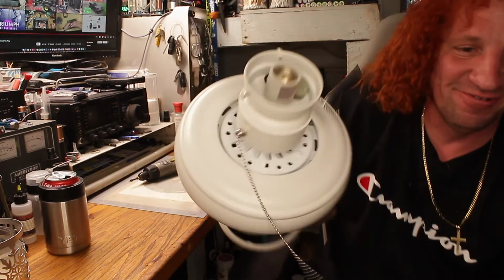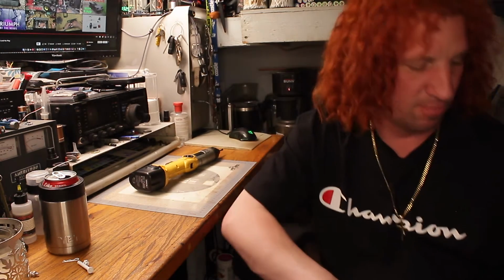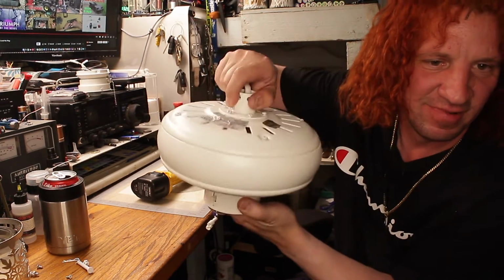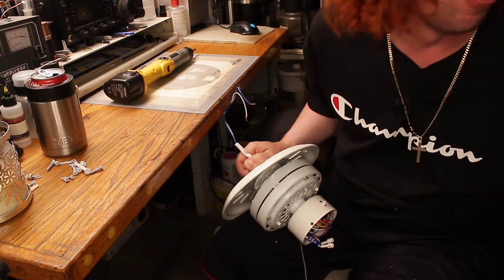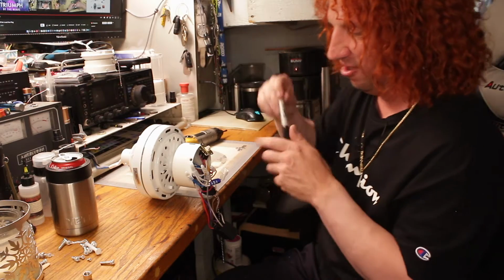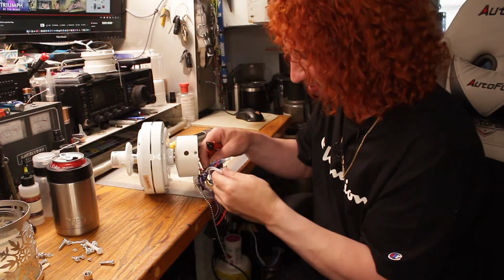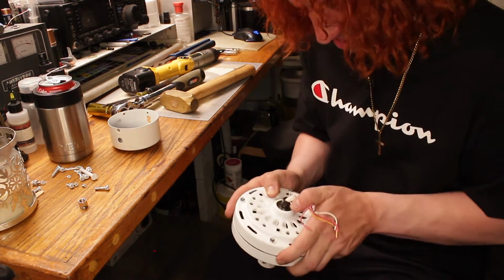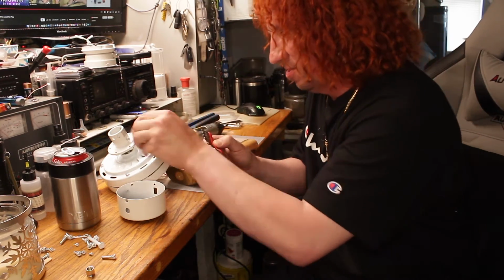Bearing Rehab for a NEW Hampton Bay 36 Part 1